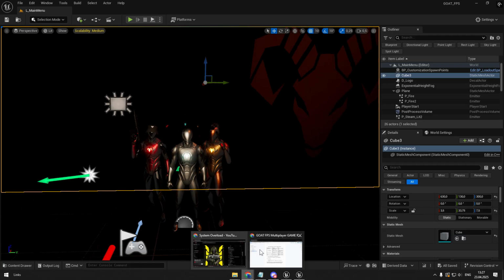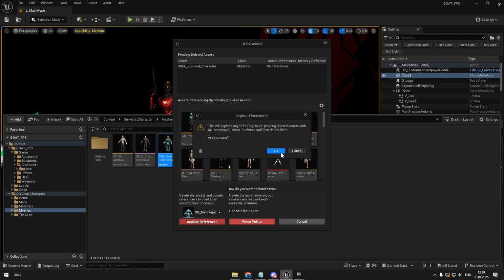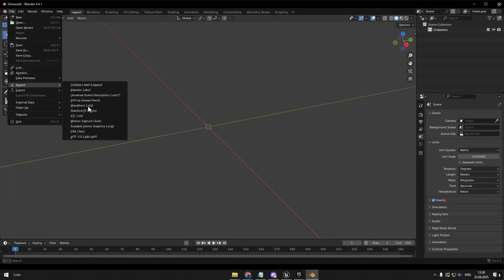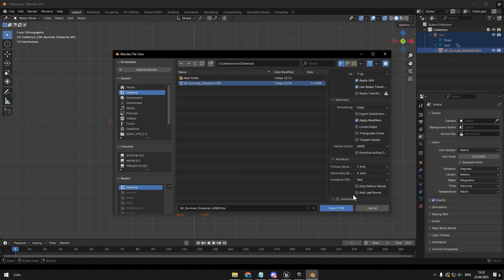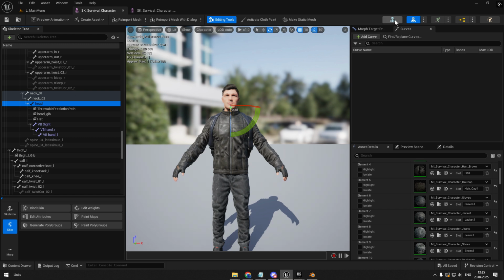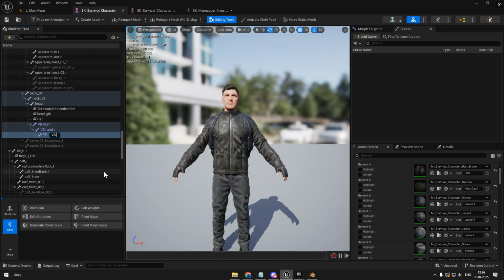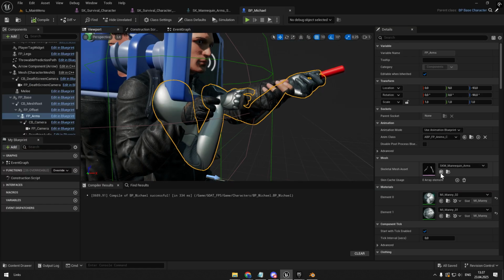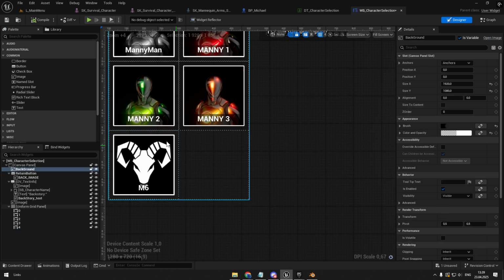How to Add a Custom Character in the GOAT FPS Asset – Unreal Engine 5 Tutorial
Welcome to the official tutorial for the GOAT FPS Asset — the Greatest Of All Time first-person shooter framework for Unreal Engine 5.
If you're building a shooter with AAA ambitions, modular gameplay systems, multiplayer support, and clean Blueprints — this is the system for you.

In this step-by-step guide, we’ll show you how to import and set up a custom character, from full-body to first-person arms, Blender prep, Blueprint logic, and integrating it directly into the in-game Character Selection UI.

No fluff. Just pure GOAT-level workflow.

🔥 Why GOAT FPS Asset?

Built natively for UE5’s Mannequin system

Designed for high-performance shooters

Modular, clean, multiplayer-ready

Full support for weapon skins, animation layers, camera systems, and more

Constantly evolving with the latest tools

📌 Timestamps:
0:00 – Intro
00:16 – Preparing Meshes
00:50 – Assigning New Skeleton for Imported Skeletal Mesh
01:18 – Exporting from Unreal to Blender
01:37 – BLENDER Part
02:15 – Exporting from Blender to Unreal
02:54 – Import to Unreal from Blender
03:36 – Setting UP Sockets and Virtual Bones
04:29 – Blueprint Setup
05:12 – Character Selection – Widget Setup
05:58 – Result

📦 What You’ll Learn:

How to work with custom skeletal meshes and UE5 compatibility

Blender tricks for creating first-person arms

Proper socket setup and virtual bones in Unreal

Building a new character Blueprint based on your base class

Expanding the character selection system with your custom avatar

🚀 Best For:

Game devs building serious FPS games

Modders turning their vision into reality

Anyone working in UE5 with full-body or FPS characters

Blender

Your own creativity 🔧💥

💬 Got questions, requests, or want to show off your character in action?
Drop a comment — we’re building this GOAT asset with the community.

More tutorials, features, and dev content is coming real soon.